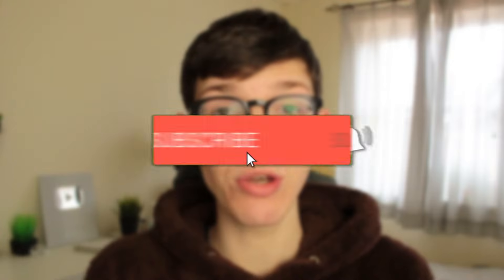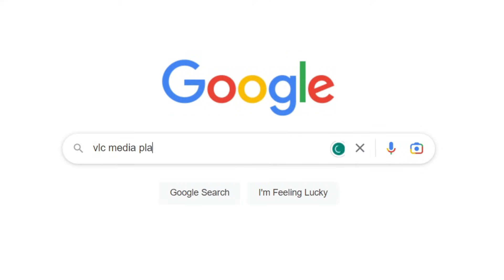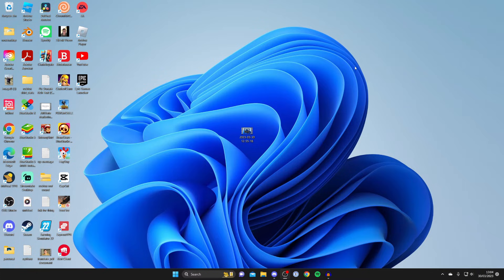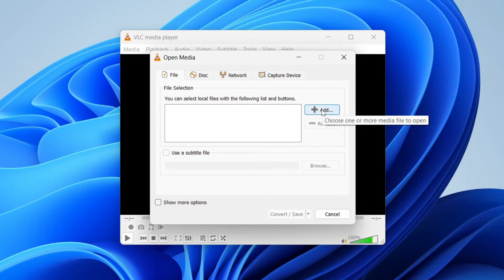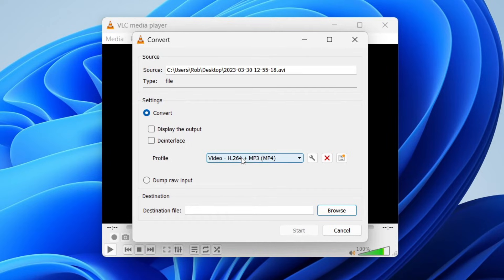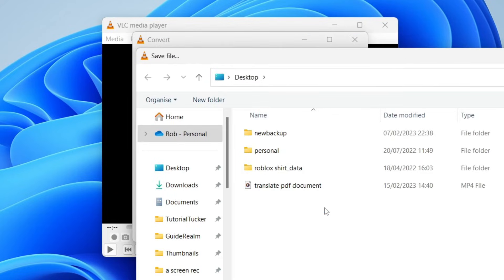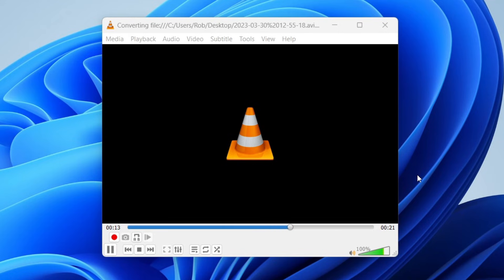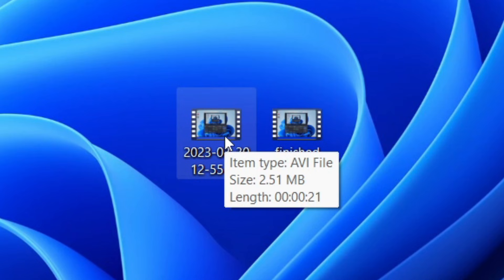How To Convert AVI To MP4 - Full Guide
I show you how to convert avi to mp4 in this avi to mp4 converter guide.

GuideRealm